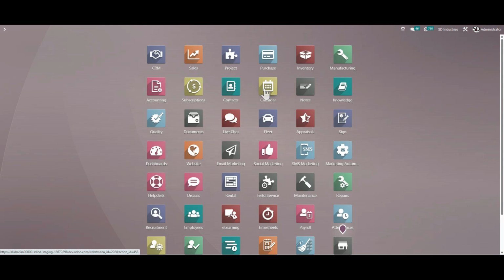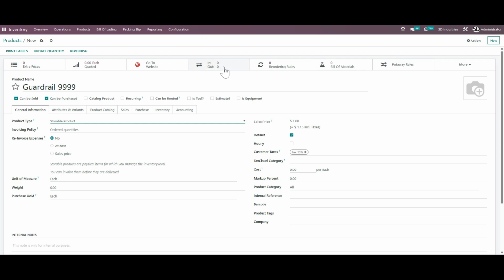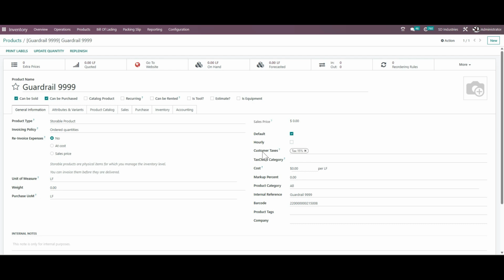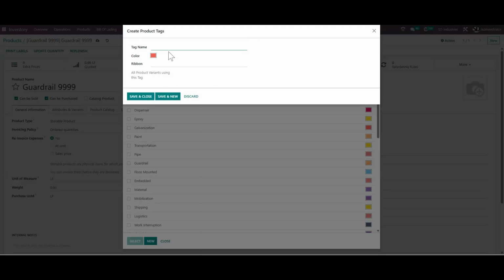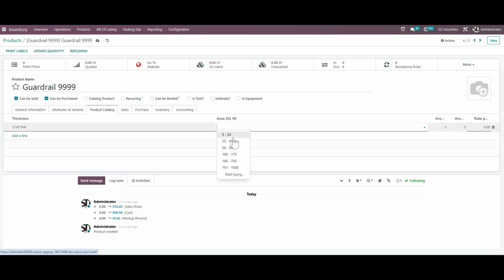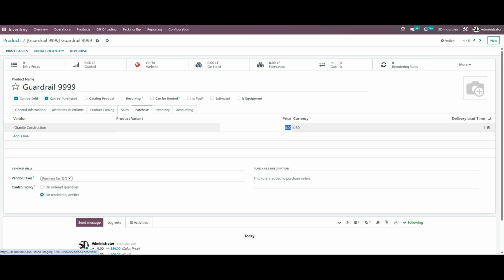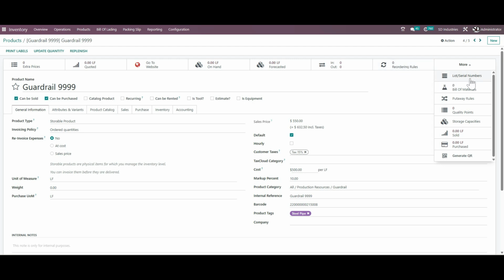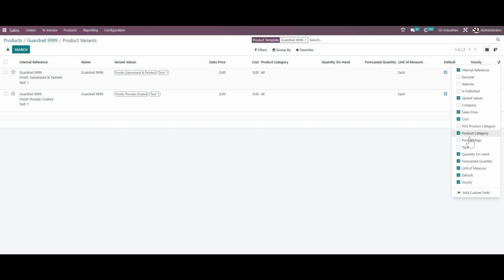Creating Products and variants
How to create the products and variants on odoo 16?